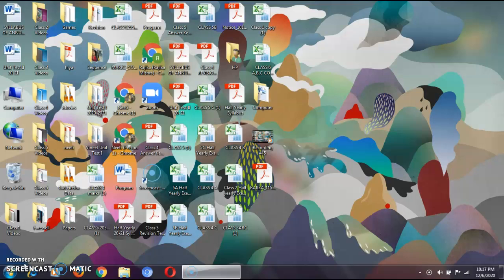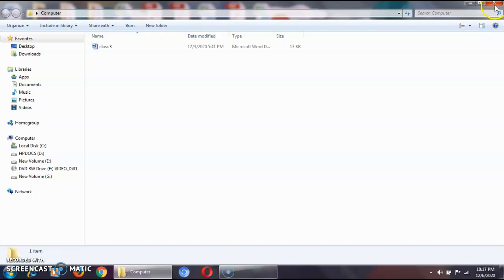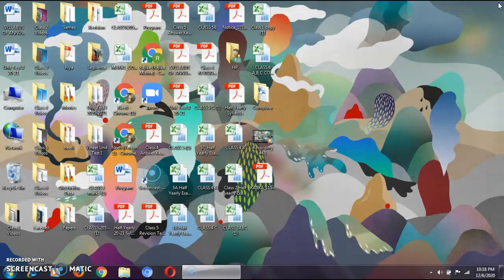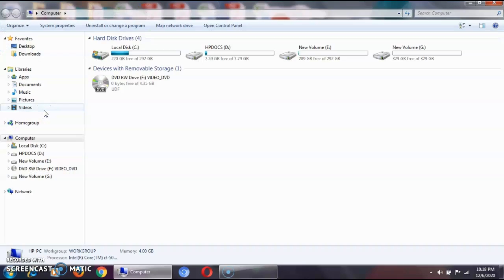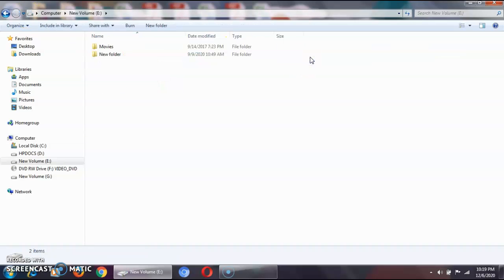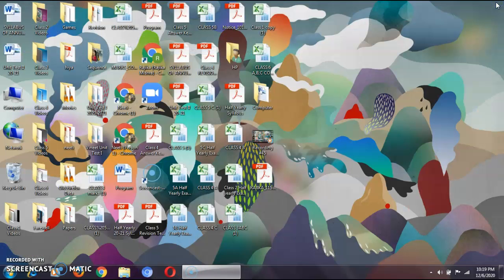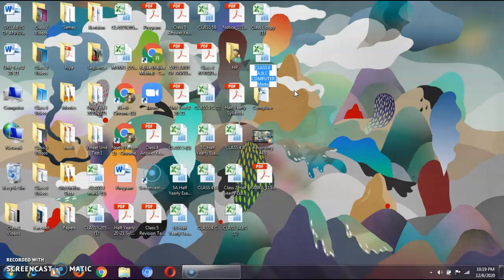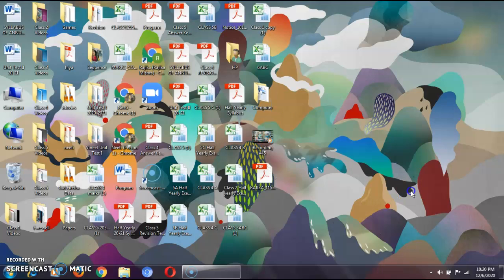File Management Part 2